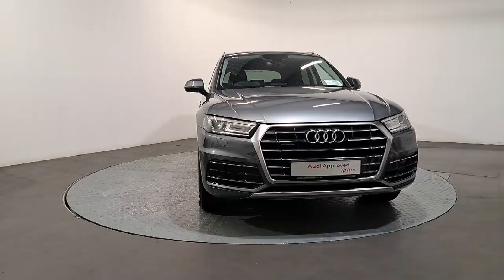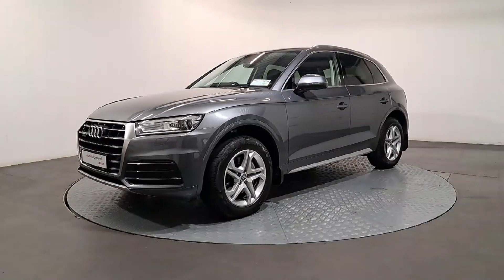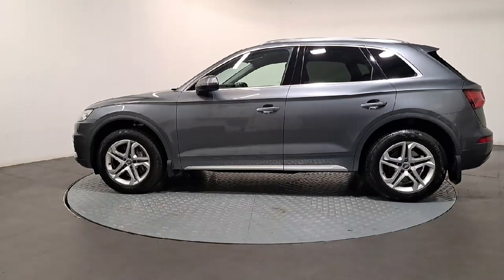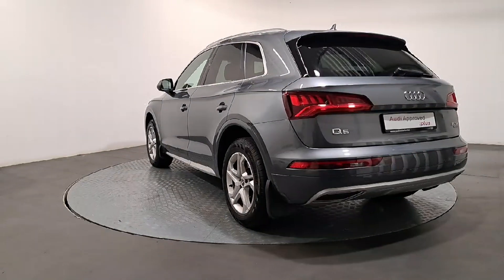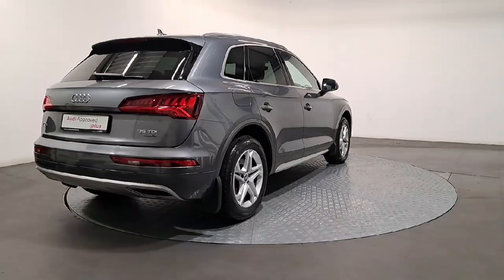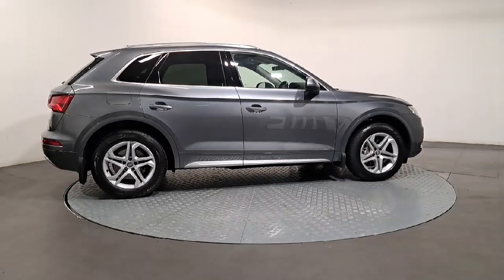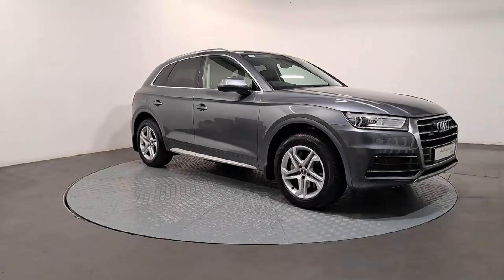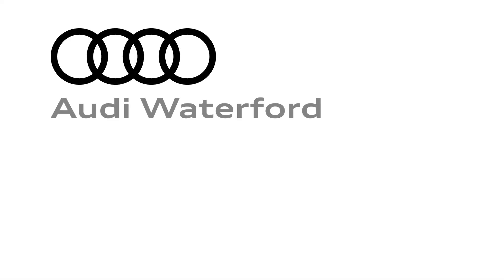2019 Audi Q5 35TDI S-Tronic quattro SE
This video was uploaded by Audi Waterford on 01 Oct 2024. Please contact mrbrendanwalsh for more details